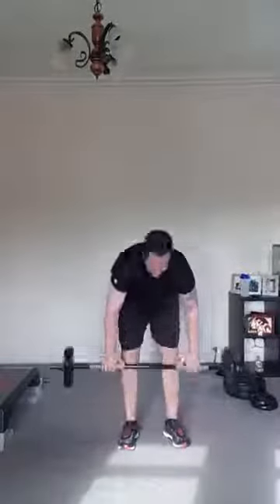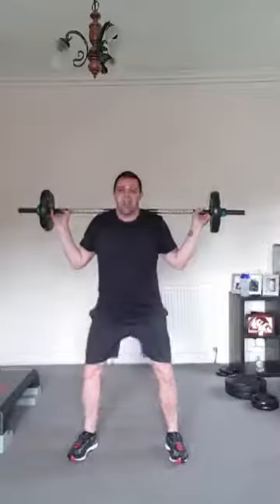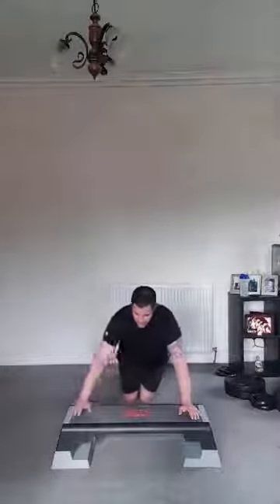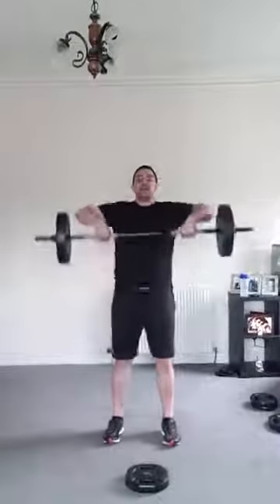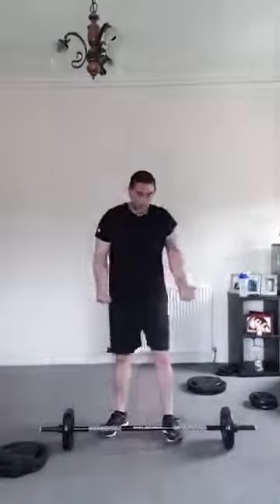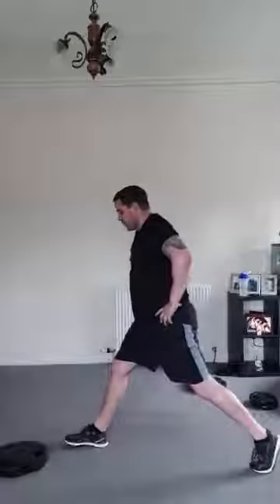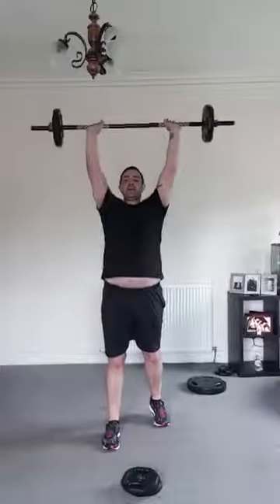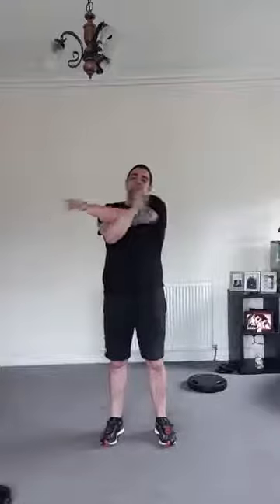Leisureactive LOCKDOWN LIVE (Week 7) - BodyPump with Dave